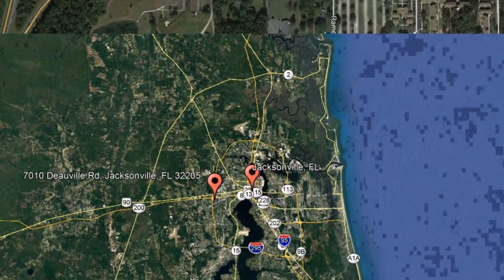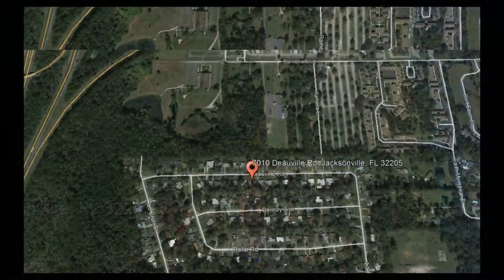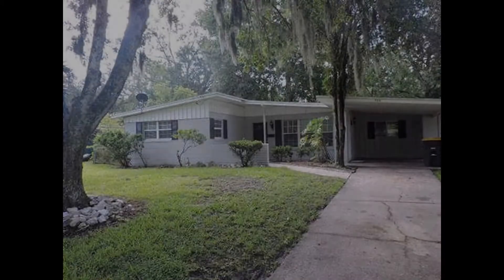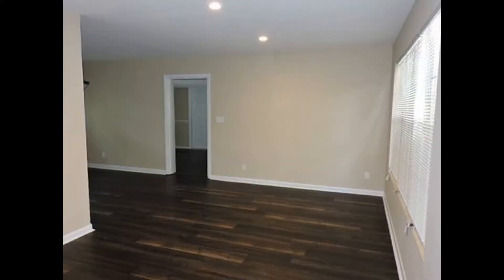Jacksonville Homes for Rent 3BR/2BA by Jacksonville Property Management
Rent from a professional JacksonvillePropertyManagement company today and experience stress-free rental processes! or give us a call to view this available JacksonvilleHomesForRent today!

1301 Riverplace Blvd, Suite 800

This Jacksonville homes for rent is located at 7010 Deauville Rd, Jacksonville, FL 32205. This great home has been fully renovated with new paint, flooring and blinds throughout, convenient to I 295, shopping and dining. There is a spacious living room/dining room combo. A separate family room and a laundry room with outside access. It features brand new kitchen features new cabinets, appliances and counter tops. The master has a private bath with a shower. The other 2 bedrooms share the main bath with all new fixtures. It also features new AC system, a huge fenced in backyard with a patio for entertaining and covered carport. Quite a steal, isn’t it?

At Collins Property Managers, we value what's important to a renter like you--time, money, and convenience! So, we've developed ways to ensure we meet your needs.
2. Apply to rent online for your favorite Jacksonville homes for rent! Simply complete an online form and upload your supporting documents--it's that easy!
3. Get your applications processed professionally and without bias! As a professional property management in Jacksonville, we ensure to uphold Equal Housing Opportunities for everyone.

Rent with us today, and experience Property Management on a whole new level! Collins Property Managers--your Jacksonville Property Management solution!

Your reviews help keep our business thriving. Please take a moment and share your experience